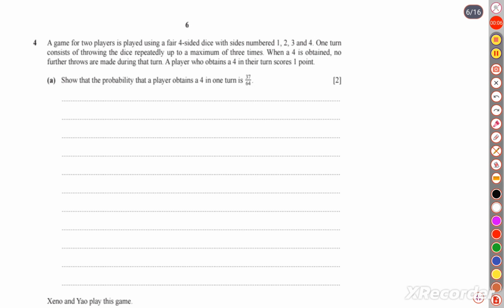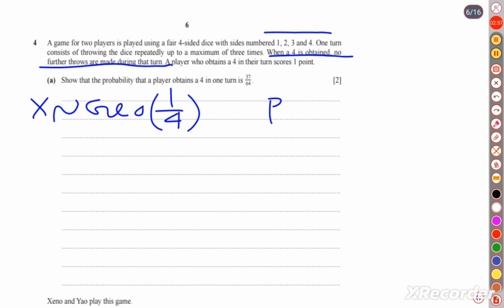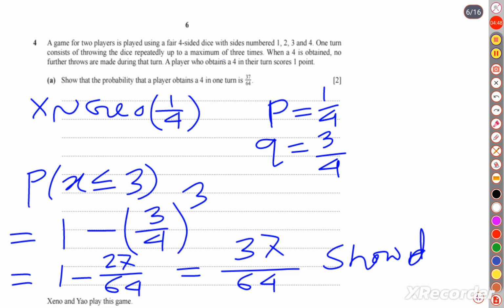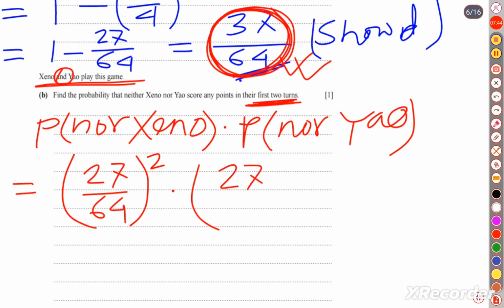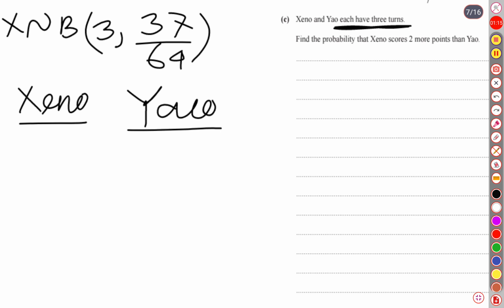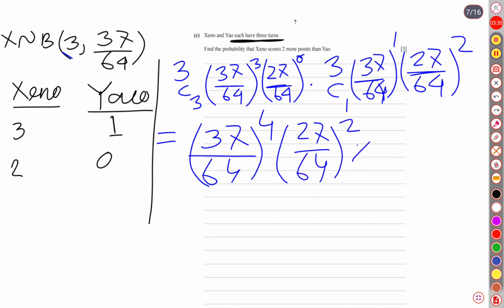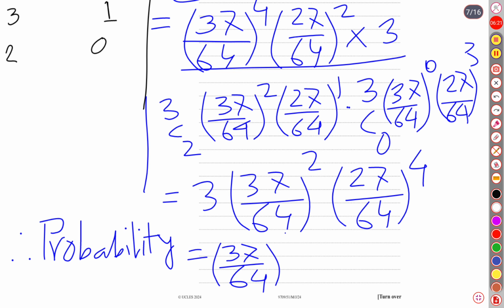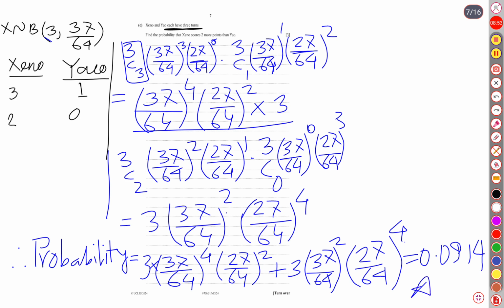Probability (1) 9709/51/m/j/24 Q-4